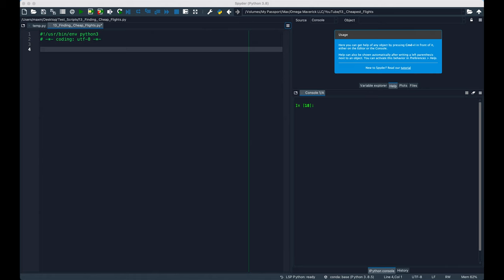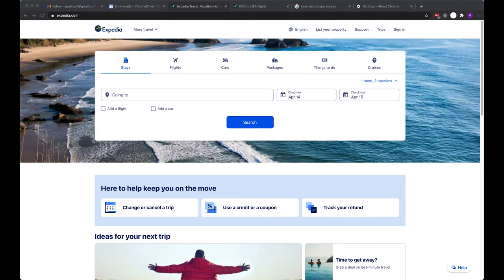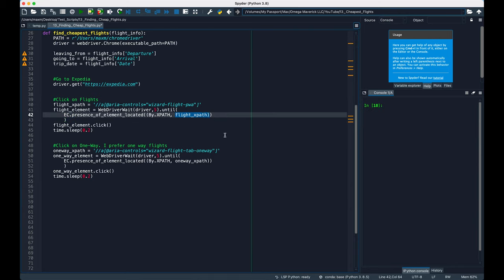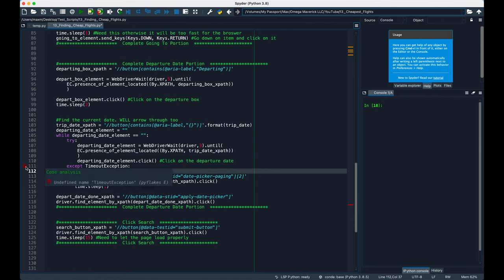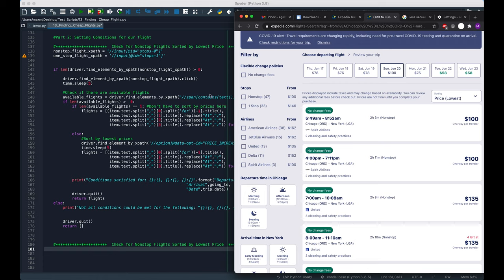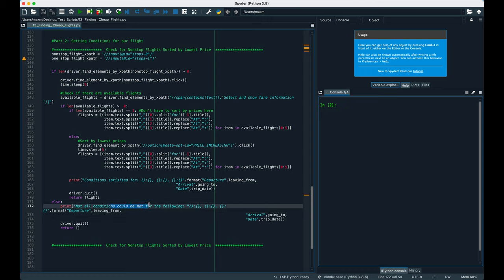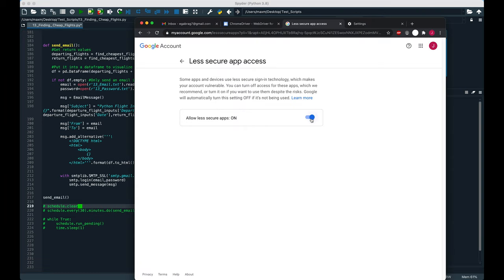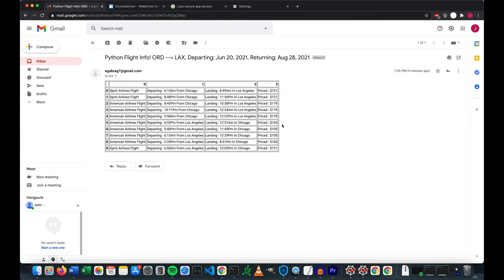I Find the CHEAPEST Flight Tickets! - #0013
In Episode #13 of Every Day Python Projects, we use Selenium to automatically search Expedia and send us the details of the 5 cheapest flights (based on where we want to go) every 30 minutes!